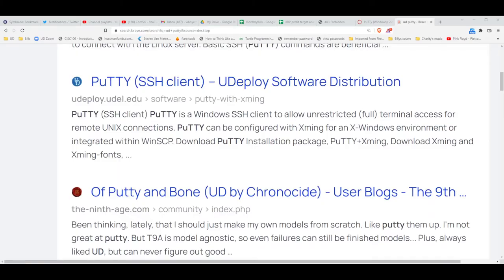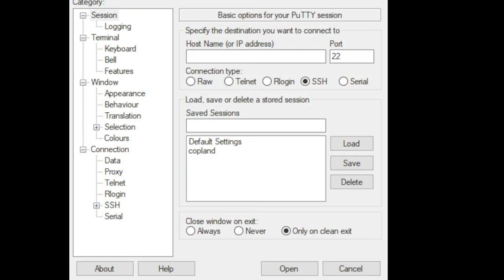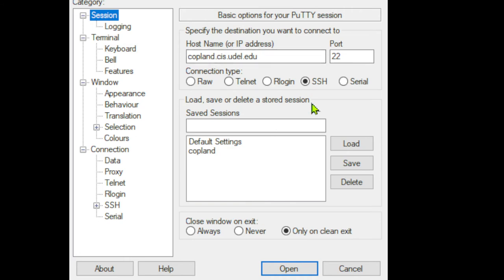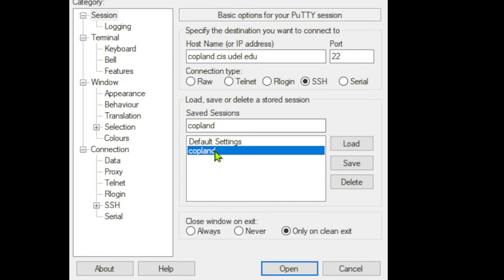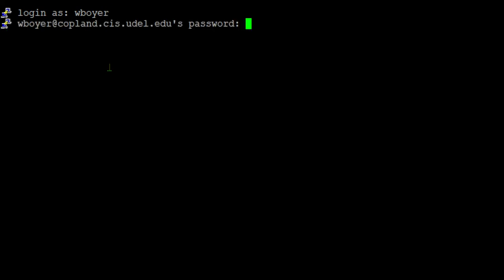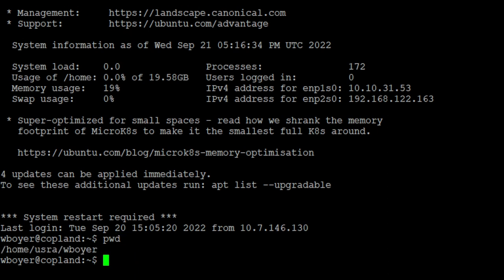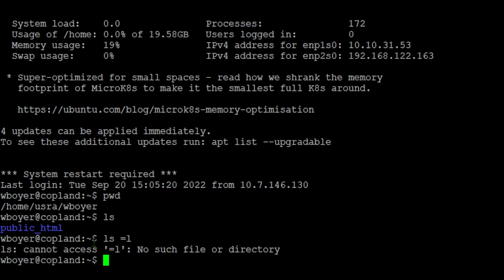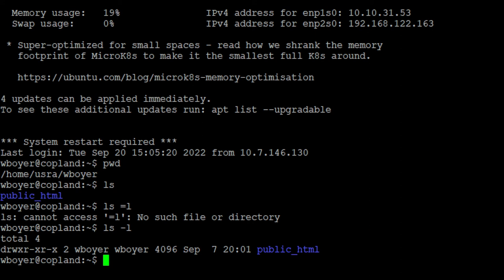putty settings for the "new" copland